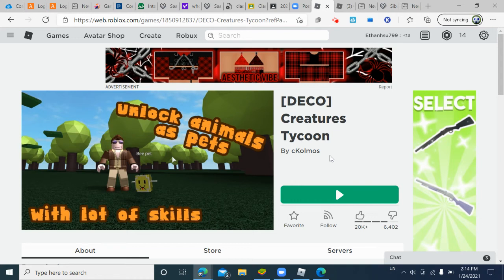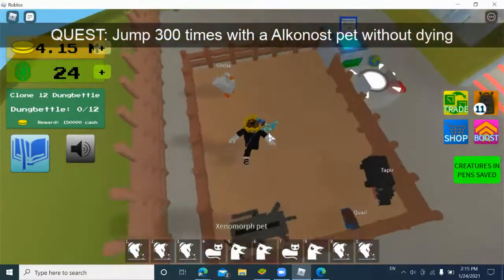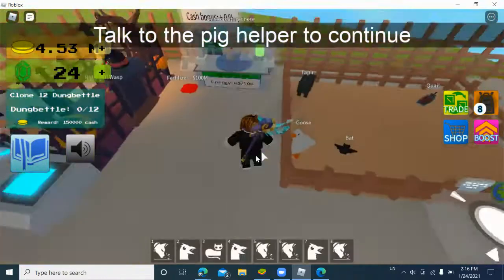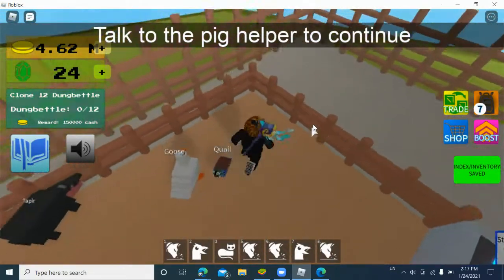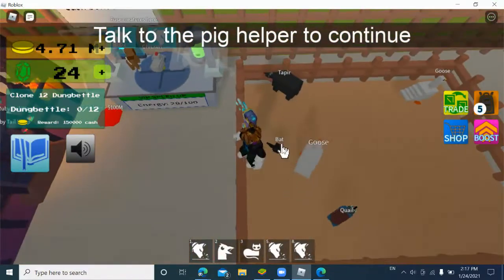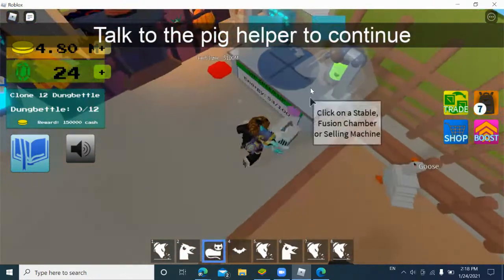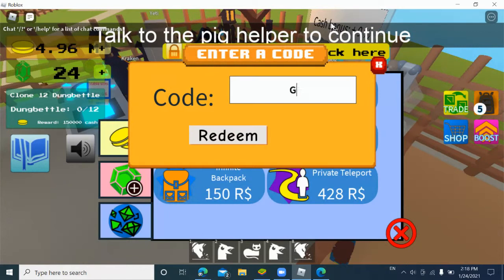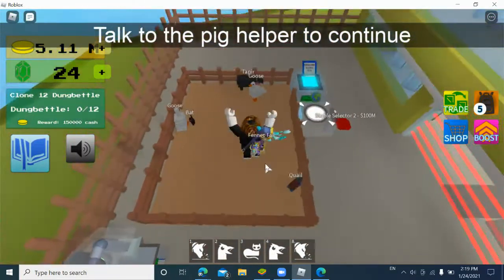How to get the Quail, Dove, Goose, Tapir, Red Breasted Goose, Bat, and Fennec Fox in Creature Tycoon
Hi guys, this is EthanielGaming.
Sooo, me and Daniel found this new game called Creature Tycoon and I HIGHLY HIGHLY recommend trying out this game.
Today, I'm going to be showing you where to get the Quail, Dove, Goose, Tapir, Red Breasted Goose, Bat, and Fennec Fox in Creature Tycoon.
If you can't hear me, here is how to get all these pets in the video.
Quail: Fusion: Dog and chicken
Dove: Code: gimmeadove (letters must be exactly that with lowercase and no spaces)
Goose: Chicken and Chicken
Tapir: Cat + Dog
Red Breasted Goose: Goose + Quail
Bat: Cat + Chicken
Fennec Fox: Dog + Dog
I know I missed the Tasmanian Devil, so I'll do him in another video.
I'll also add timestamps to my future Creature Tycoon videos